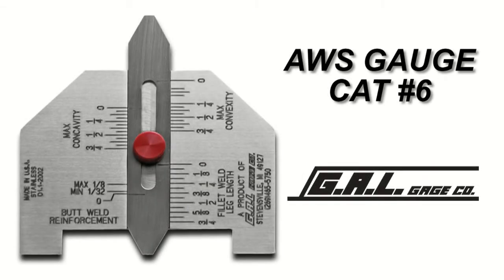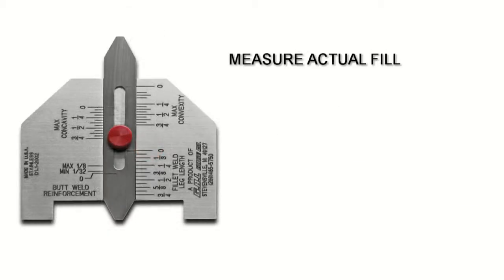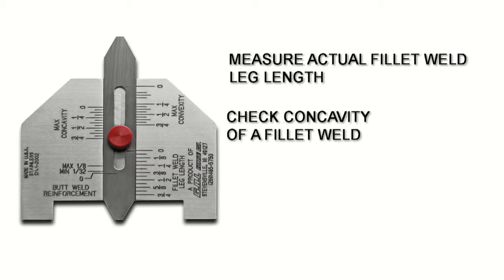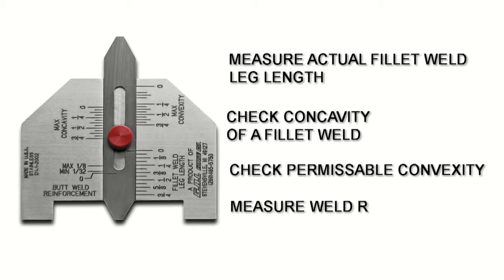The AWS Gauge by GAL GAGE Company 1